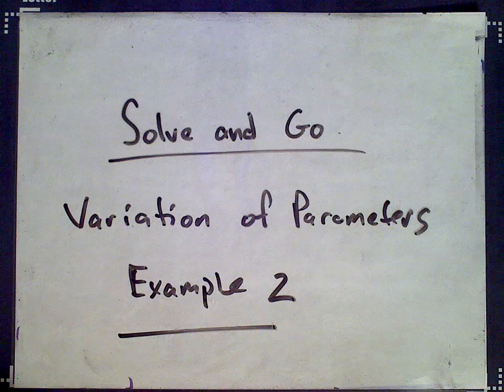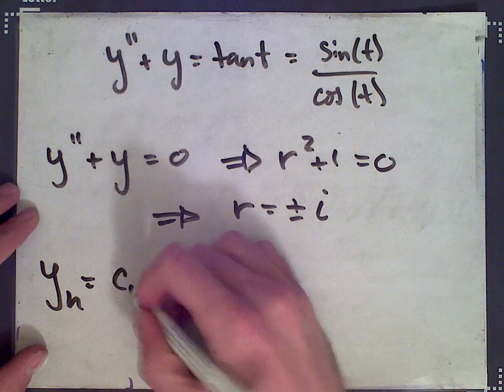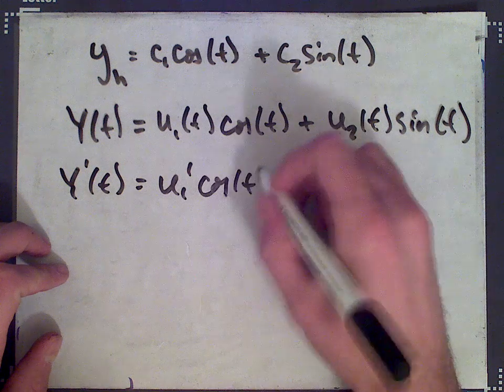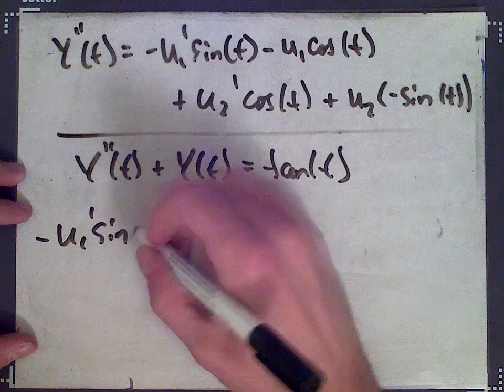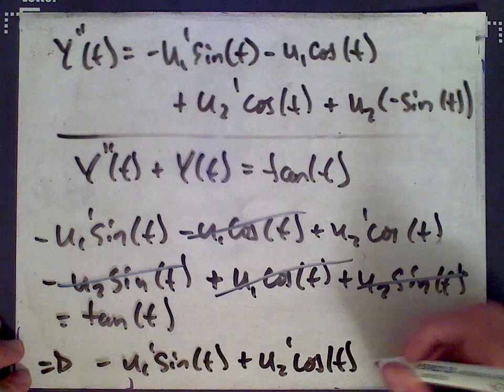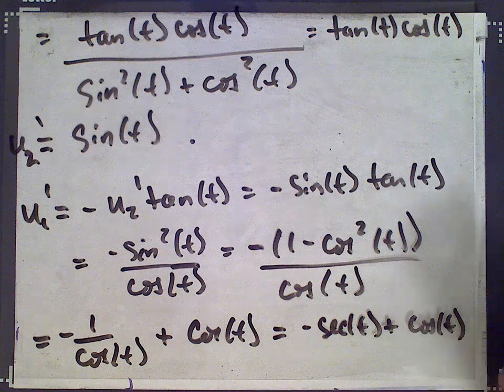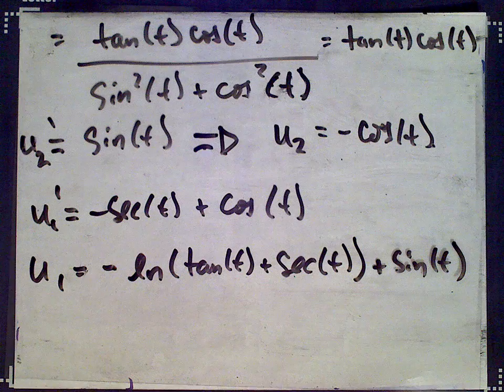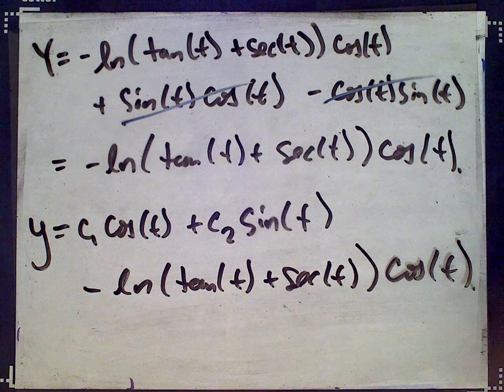Variation of Parameters - Example 2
Another example of using variation of parameters to solve a non-homogeneous differential equation.